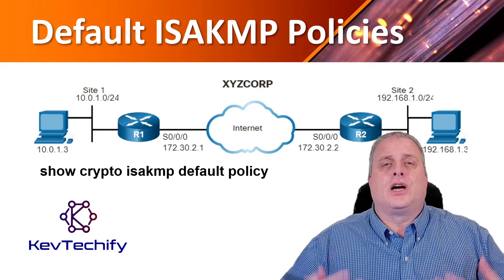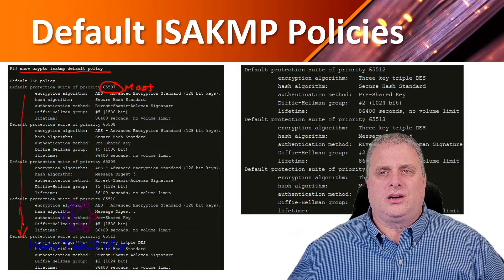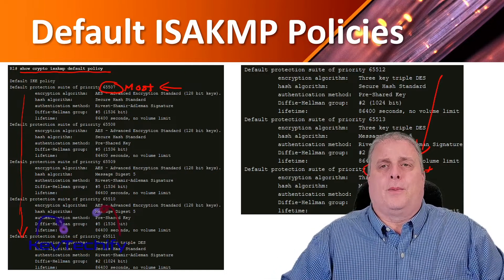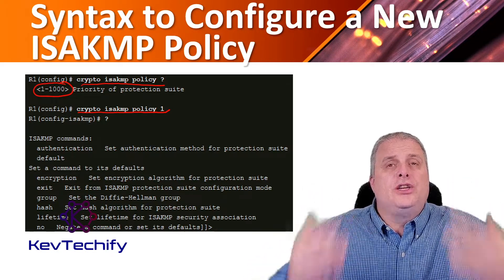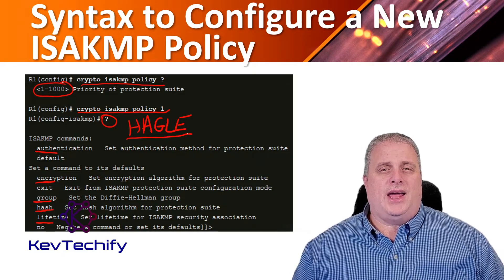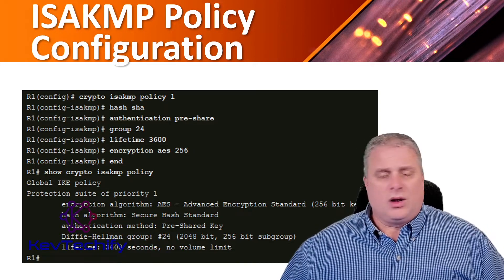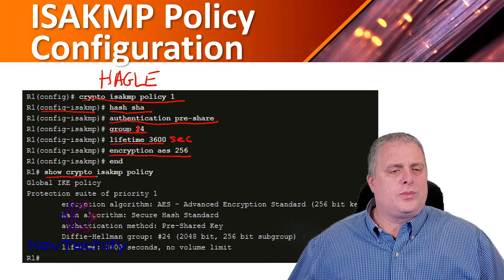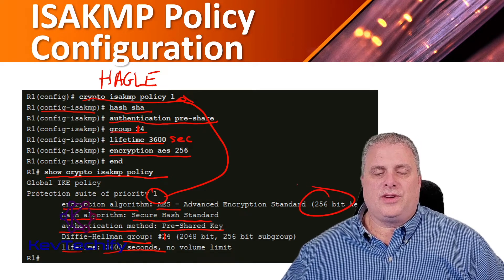ISAKMP Policy - Implement Site-to-Site IPsec VPNs - Network Security - CCNA - KevTechify | vid 77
In this episode we are going to look at Internet Security Association Key Management Protocol (ISAKMP) Policy.

We will be discussing the Default Internet Security Association Key Management Protocol (ISAKMP) Policies, Syntax to Configure a New ISAKMP Policy, ISAKMP Policy Configuration, and Pre-Shared Key Configuration.

Cisco Certified Network Associate (CCNA)
Network Security v1 (NetSec)
Episode 19 - Implement Site-to-Site IPsec VPNs
Part B - ISAKMP Policy
Video Number: 77